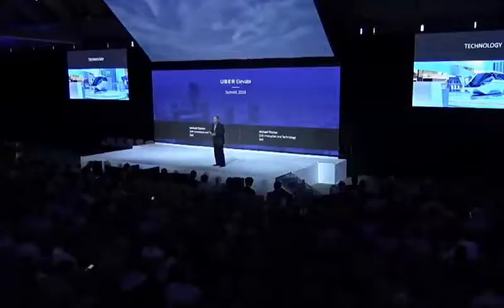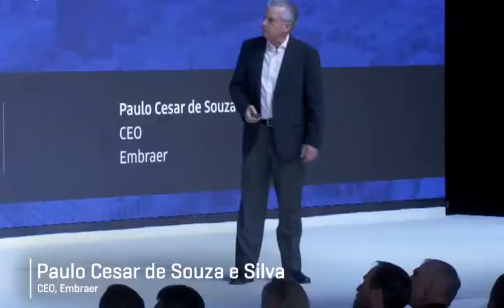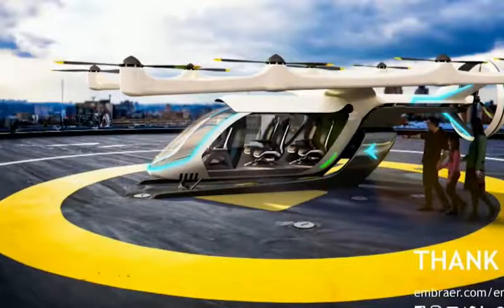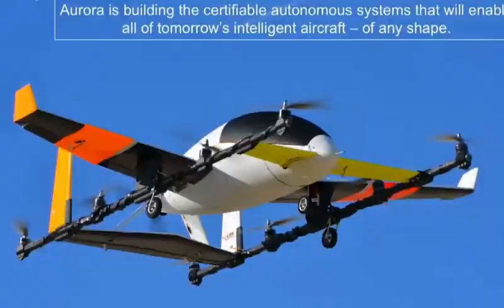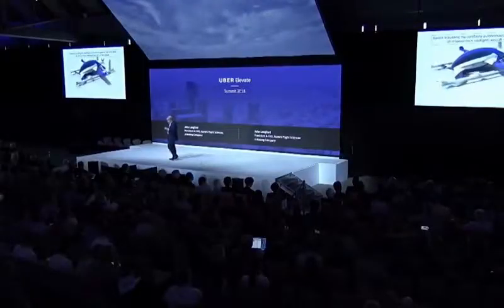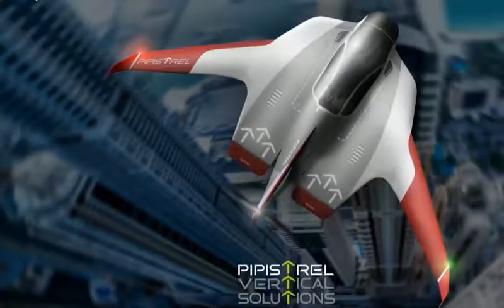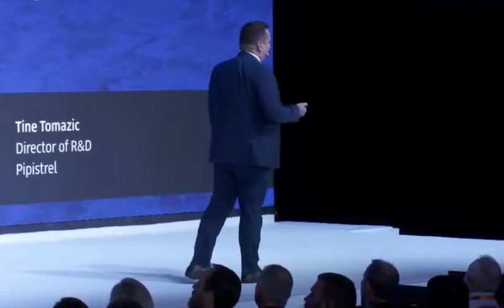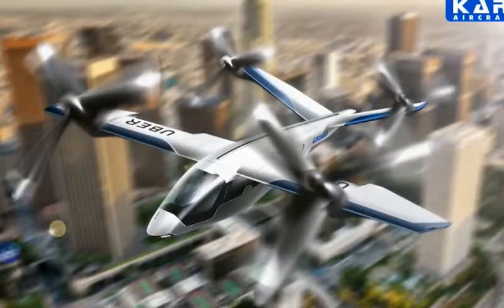UBER Flying Taxi as the Future Of Urban Air Transport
As seen on Uber Elevate Summit 2018